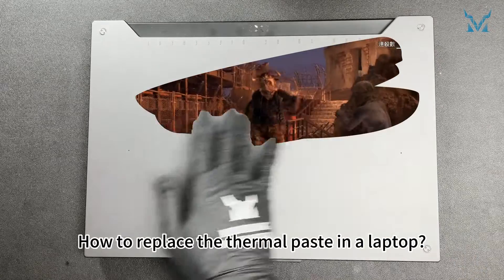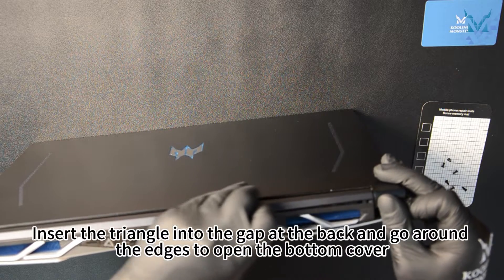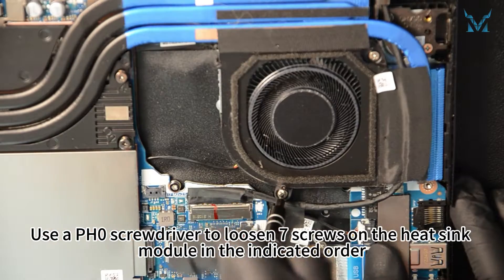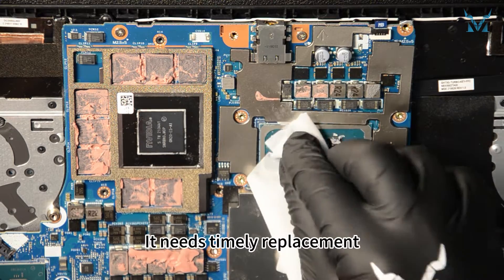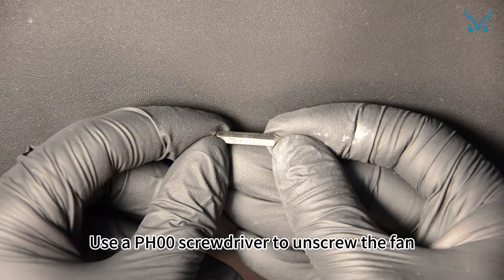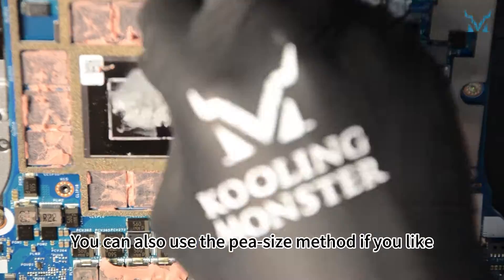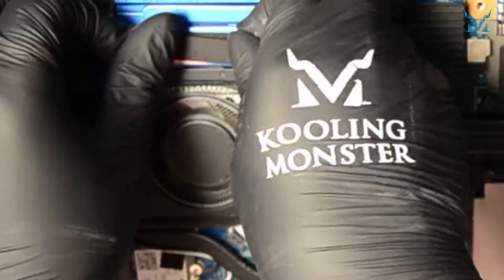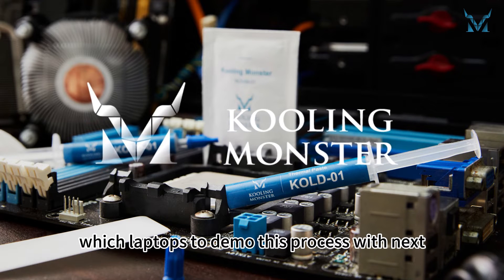Speed Up Your Acer PREDATOR HELIOS 300 - Prevent Overheating With Dust Cleaning & New Thermal Paste